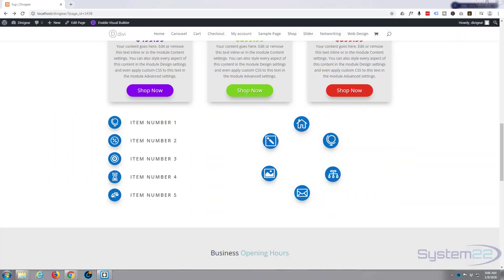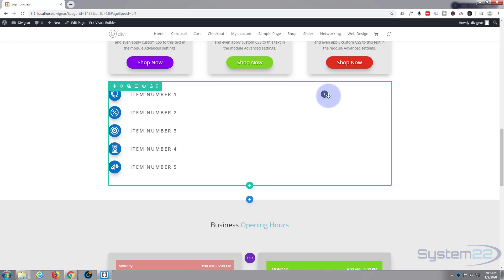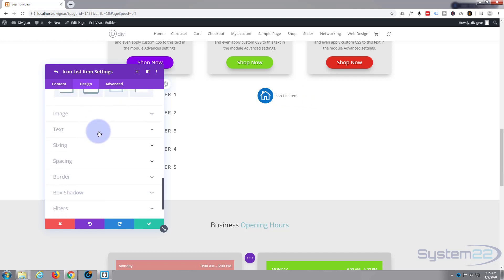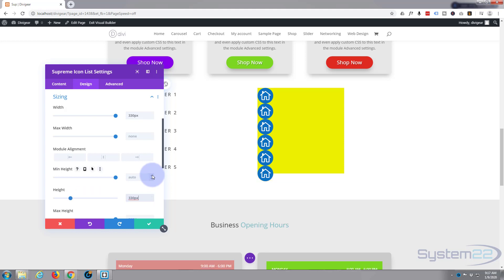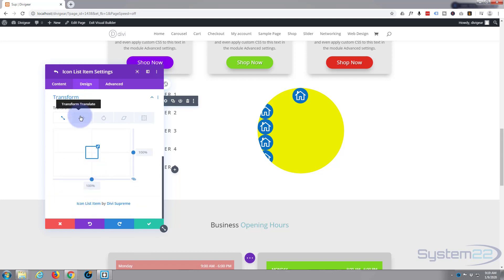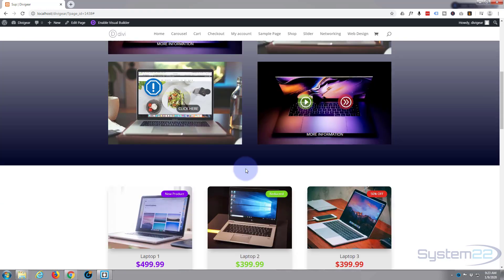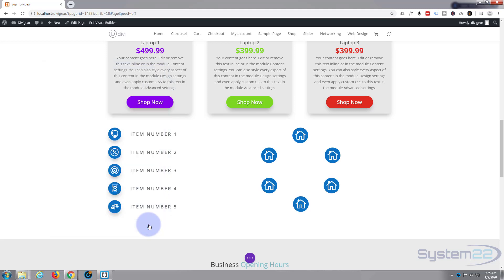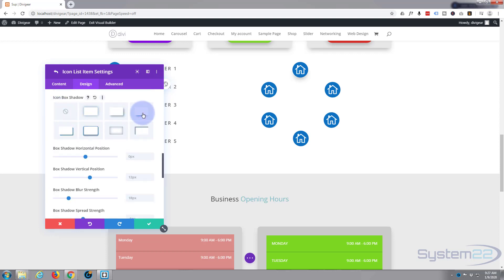Divi Theme Supreme Modules How To Create A Circle Icon Menu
Divi Theme Supreme Modules How To Create A Circle Icon Menu .We are going to be using the Divi Supreme Modules Plugin to create some great effects in this series of videos.The Divi theme from elegant themes is absolutely awesome. Whenever I have a WordPress build, it's my go-to theme every time. I have built many, many sites with the Divi theme and it just keeps on getting better. Elegant themes keeps adding features, and tools to increase your productivity, as well as ease of use and site load speed. So if you are building a WordPress site I recommend you give it a try. I am pretty sure you will not be disappointed!